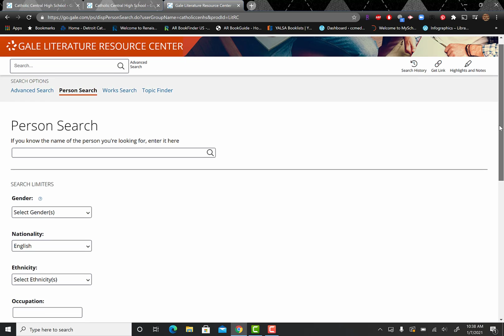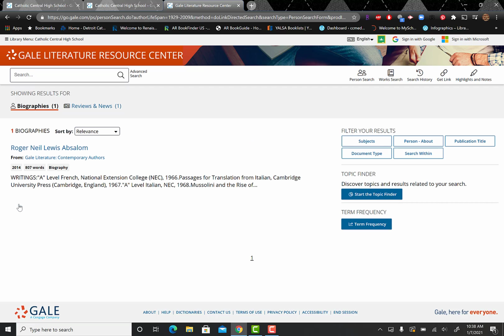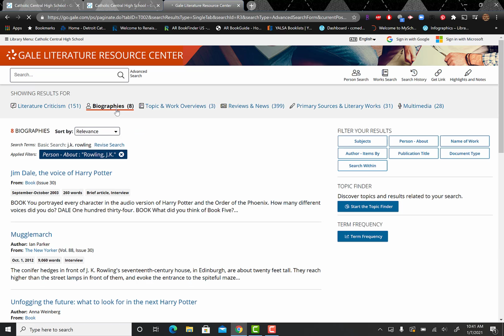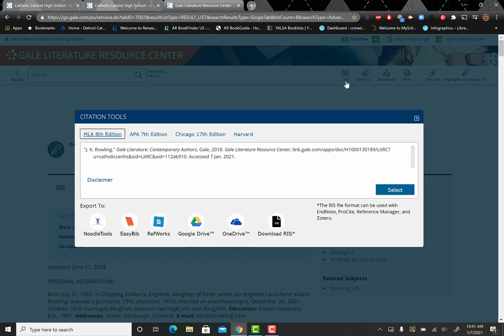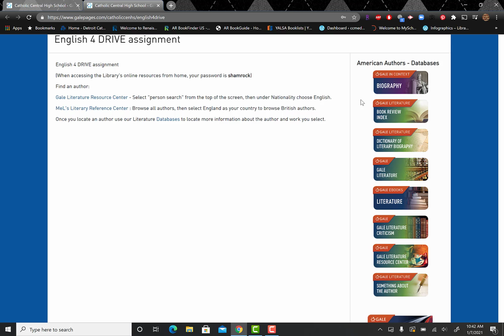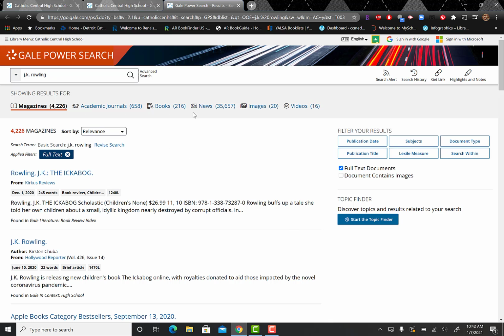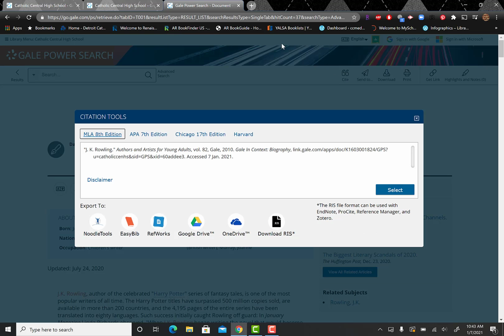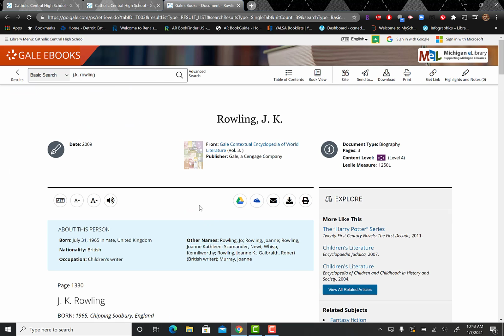English 4 Drive project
Learn how the Library can help you with your DRIVE project.